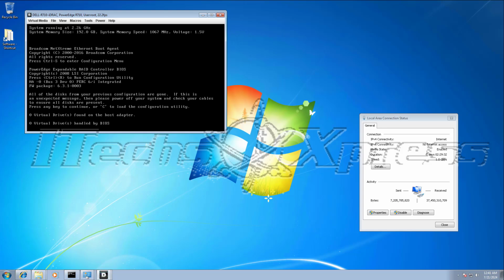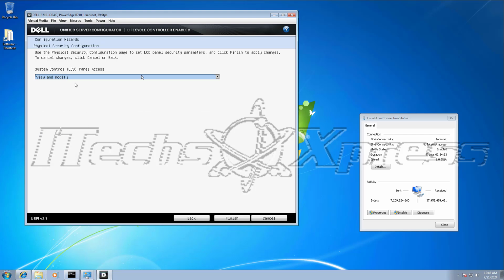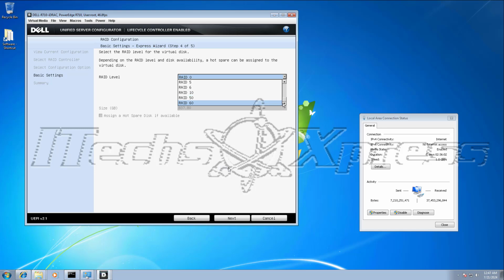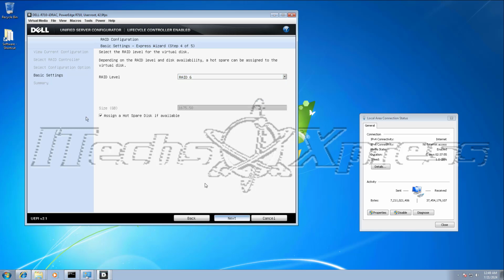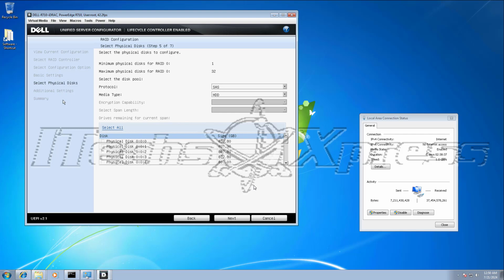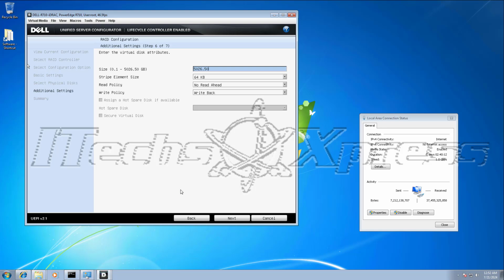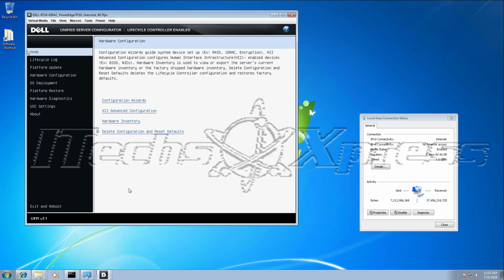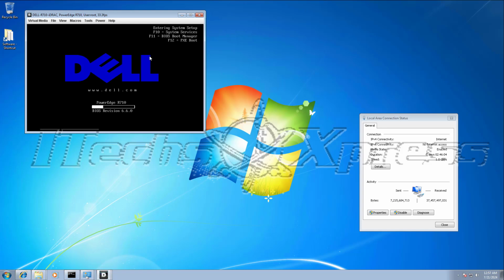2024-07-21 [DSK] How to setup a RAID 6 Array on a Dell R710 PowerEdge Server - July 2024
[Drop Some Knowledge] - In this video I will show you how to Perform and Setup a RAID 6 ARRAY on Dell PowerEdge R710 Server.